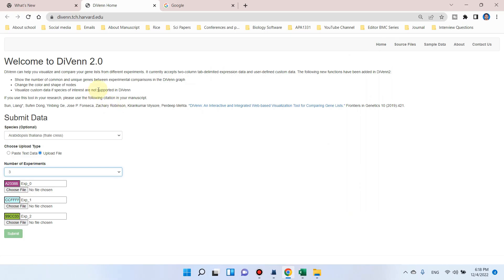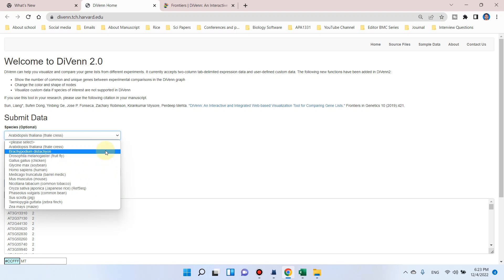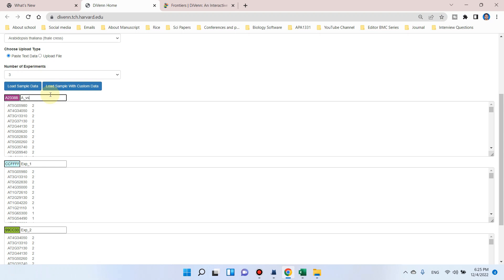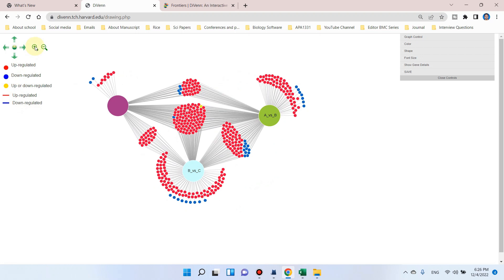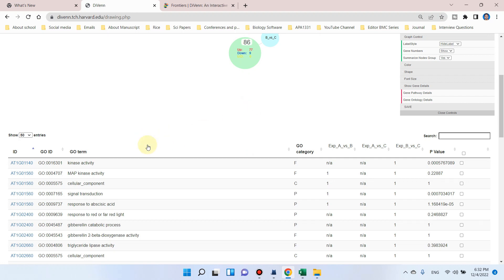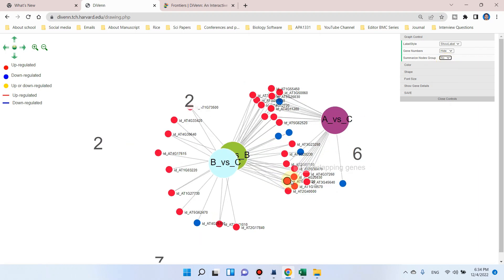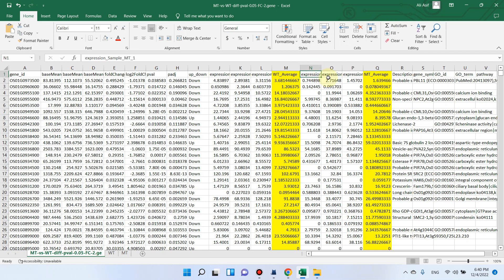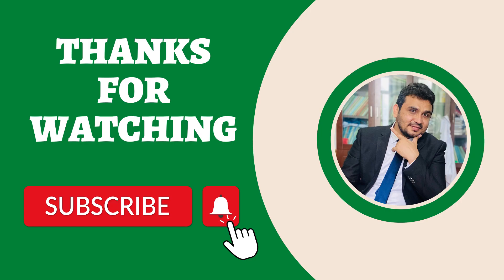How to find genes of interest in RNA-seq / transcriptomic data ? Kegg pathway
DiVenn can help us visualize and compare your gene expression lists from different experiment. It can also be used to find gene of interest in RNA-seq / transcriptomics.